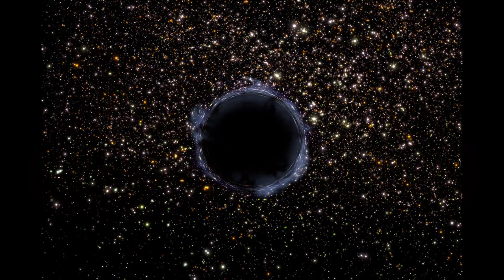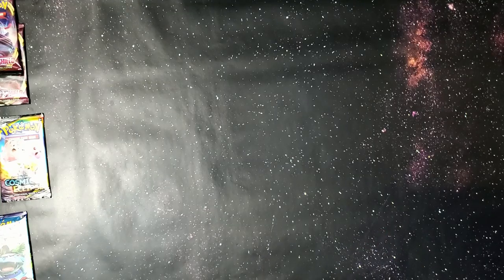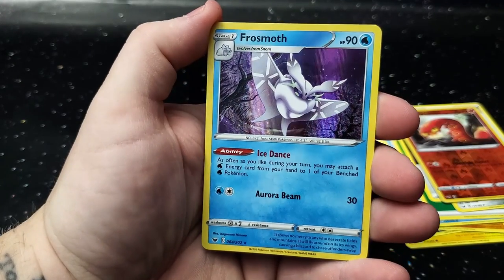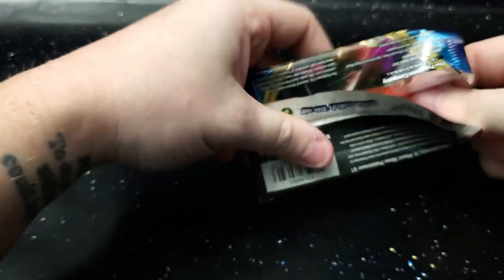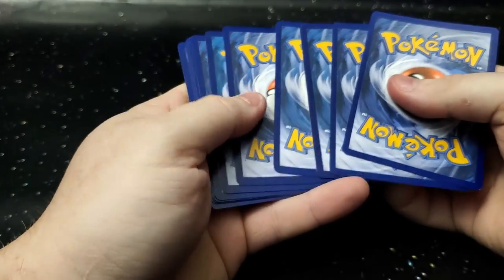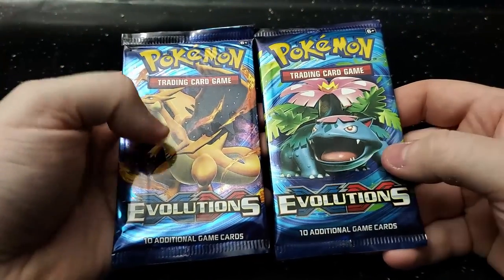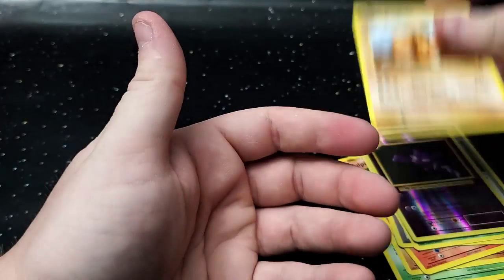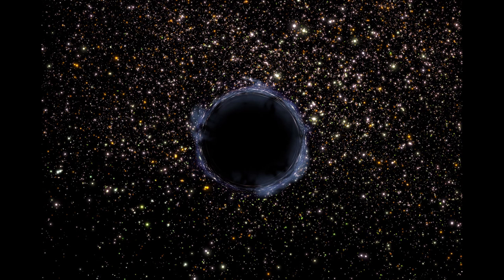EPISODE #38 OPENING TWO COLLECTION BOXES WITH SOME XY EVOLUTION PACKS INSIDE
2 BOXES I HAVE NEVER OPENED BEFORE, BOTH HAVE AN XY EVOLUTION PACK INSIDE BUT WILL WE GET THE CHARIZARD.

MY EBAY